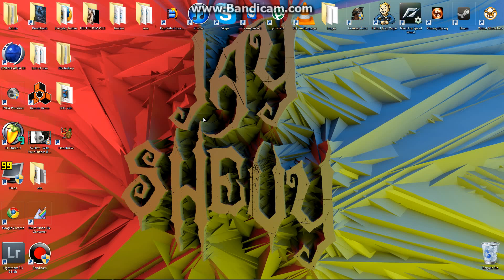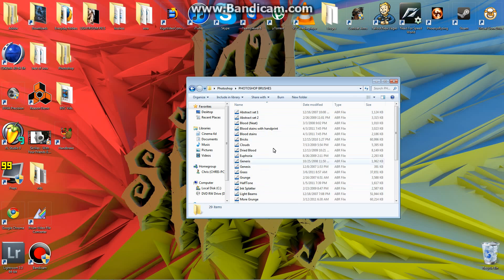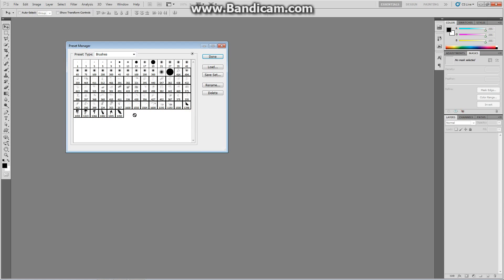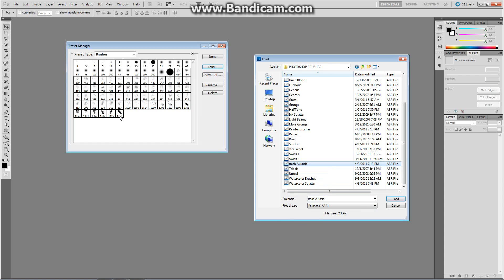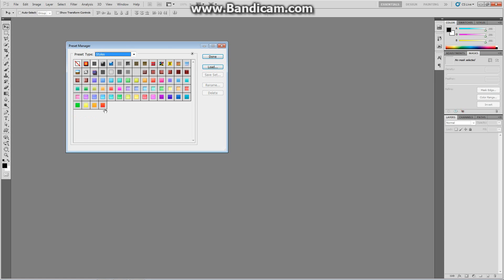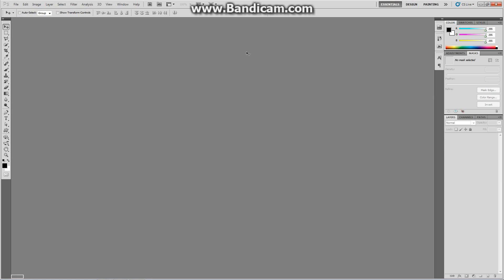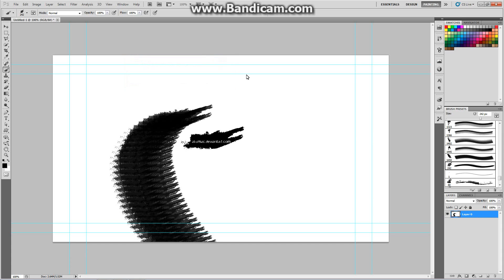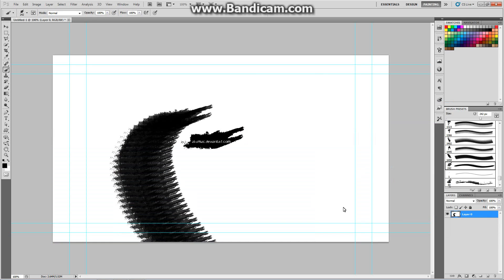Photoshop CS5 - How to Import Brushes and Styles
I'll show you the manual way to upload brushes and styles to Photoshop CS5.

***NOTE*** Do NOT put the brushes and styles that came installed with Photoshop into the custom folder. ONLY use the custom folder for brushes and styles that you have downloaded from sources such as